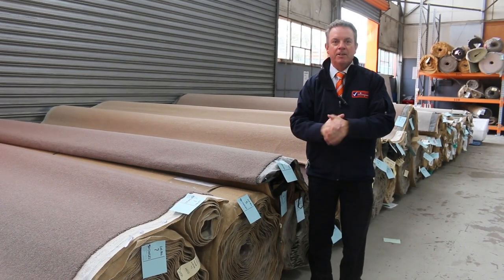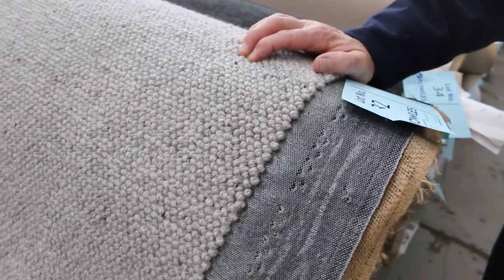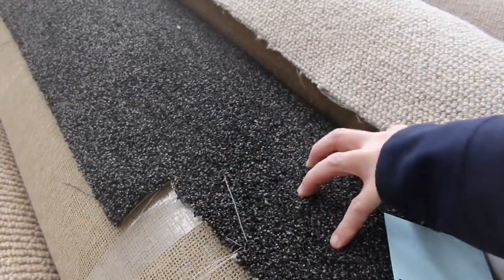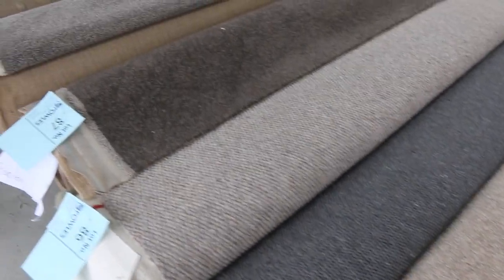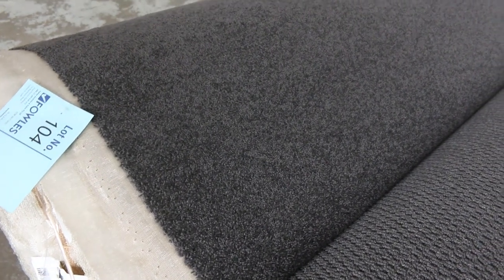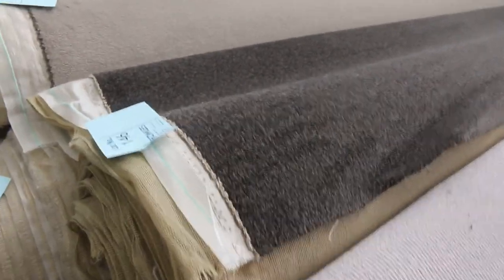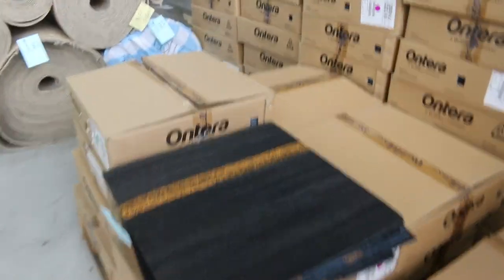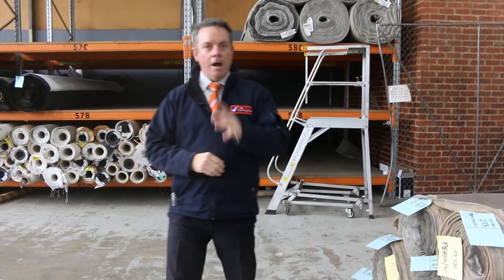Carpet Auction 28 July